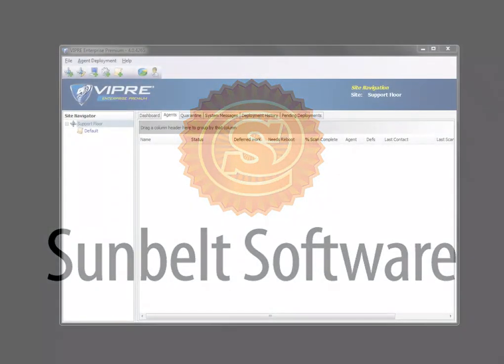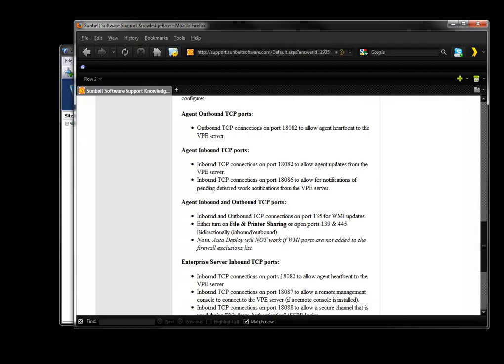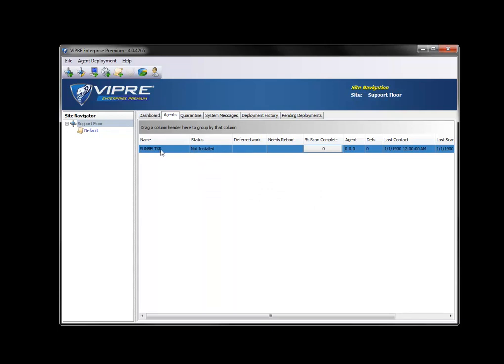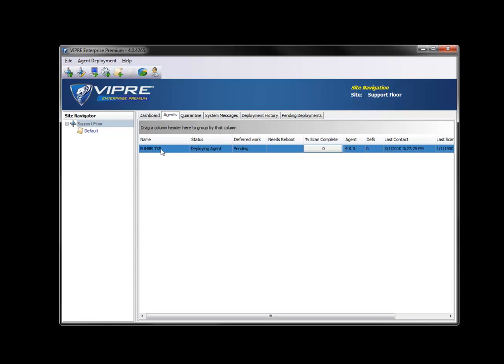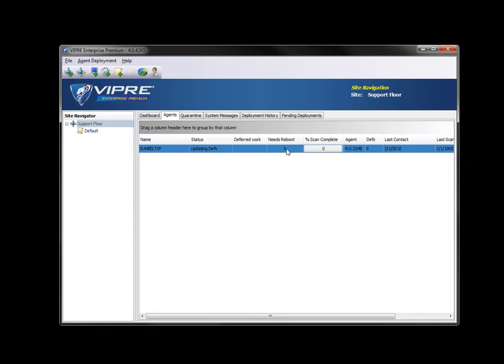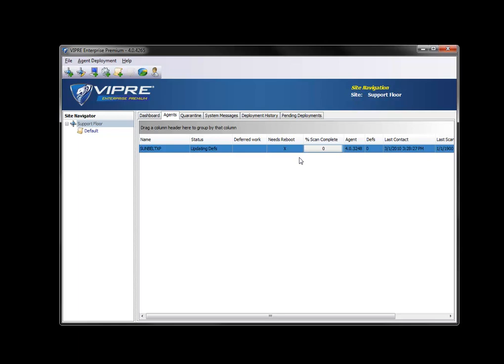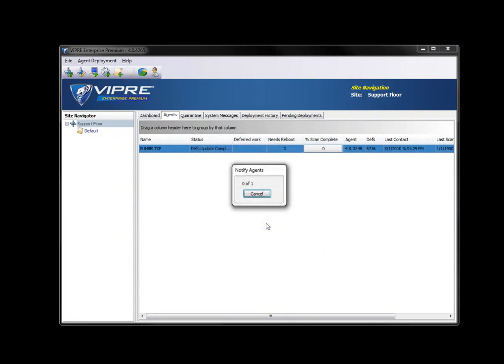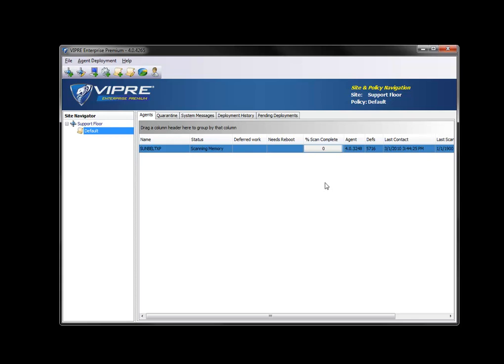VIPRE Enterprise 4.0 | Premium Deployment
Video demonstration of  VIPRE Enterprise Premium deployment.